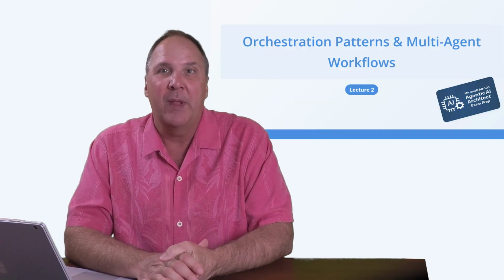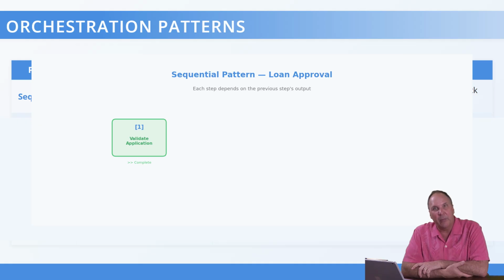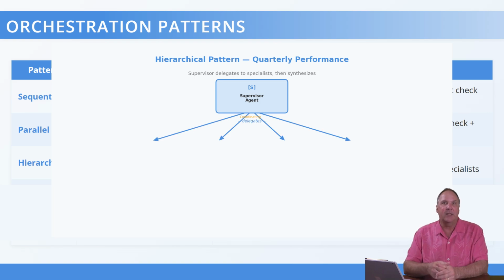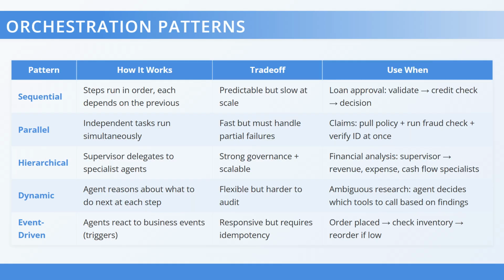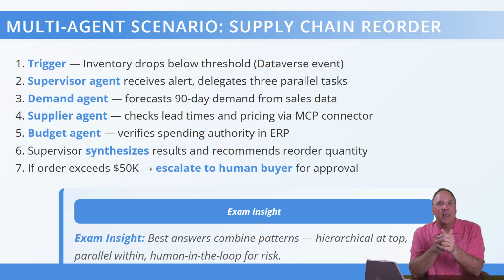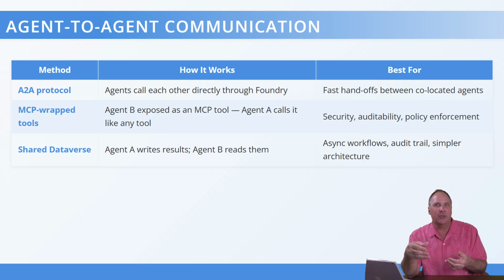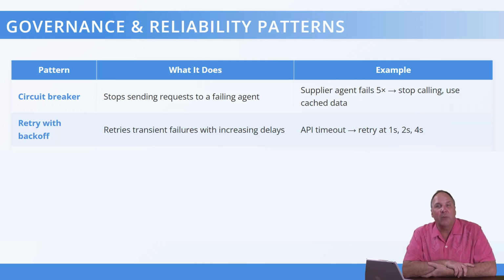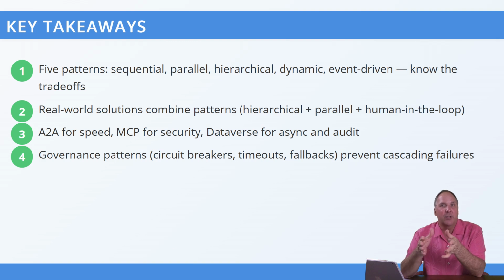Orchestration Patterns & Multi‑Agent Workflows | AB‑100 Exam Prep (Ep 4.2)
Master the orchestration patterns and workflow strategies you must know for the Microsoft AB‑100 Agentic AI Business Solutions exam. In this lecture, we break down how multi‑agent systems coordinate tasks, communicate, and maintain reliability across enterprise‑grade AI solutions.

This episode builds directly on Lecture 4.1’s system components and moves deeper into real‑world design patterns used across Copilot Studio, Azure AI Foundry, Power Platform, and Dynamics 365.

- The five orchestration patterns tested on the AB‑100 exam:
Sequential, Parallel, Hierarchical, Dynamic, and Event‑Driven
- How multi‑agent workflows operate in enterprise environments
- Agent‑to‑agent communication models (A2A, MCP‑wrapped tools, shared Dataverse)
- Reliability patterns: circuit breakers, retries with backoff, timeouts, fallbacks
- How to choose the right orchestration pattern for exam scenarios
- Real‑world examples from Microsoft AI platforms

📘 WHY THIS MATTERS FOR THE EXAM
The AB‑100 exam expects you to understand not just what agents do, but how they coordinate. Orchestration patterns appear frequently in scenario‑based questions, especially those involving multi‑agent workflows, Dynamics 365 integrations, and Copilot Studio tool execution.

Ep 4.1 — Agentic AI System Components & Design Patterns
Ep 3.7 — Model Routing & Custom Models
Ep 2.3 — Copilot Studio Core Concepts
Ep 2.5 — MCP & Agent2Agent Protocols

agentic AI, Microsoft AB‑100, AB‑100 exam prep, multi‑agent workflows, orchestration patterns, sequential orchestration, parallel orchestration, hierarchical agents, dynamic orchestration, event‑driven agents, MCP, Agent2Agent, Copilot Studio, Azure AI Foundry, Power Platform AI, Dynamics 365 AI, AI architecture, AI design patterns, enterprise AI agents